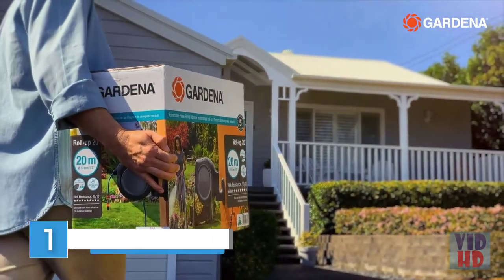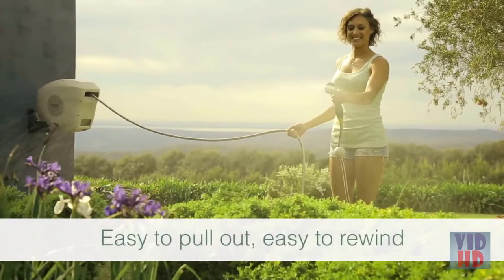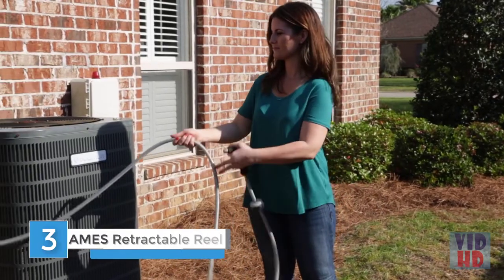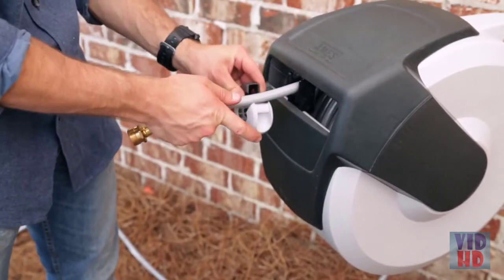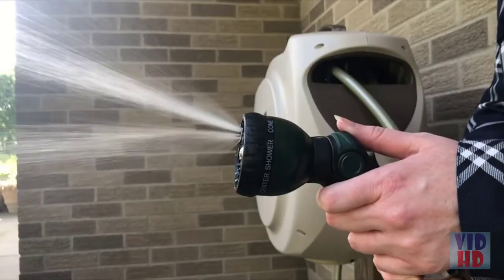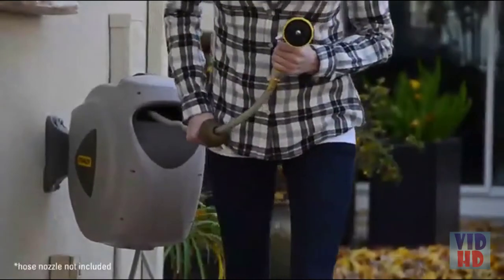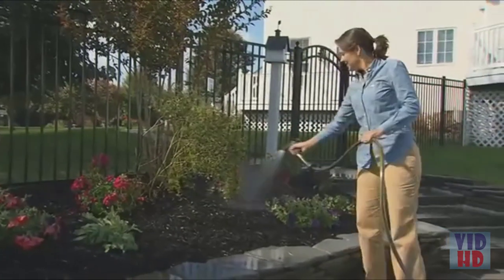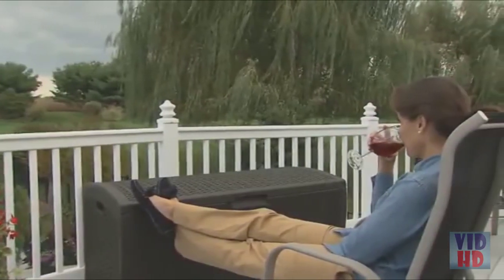The Best Retractable Garden Hose Reel of 2023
we've researched the Best Retractable Garden Hose Reel of 2023 options on Amazon saving you time and money.

✔ 1. GARDENA Hose Reel

✔ 2. HOSELINK Hose Reel

✔ 3. AMES Wall Mount Reel

✔ 4. RL Flo-Master Hose Reel

✔ 5. Stanley Garden Hose Reel

✔ 6. Suncast Hose Reel

Purchasing GUIDE FOR BEST RETRACTABLE WATER HOSES

From watering blossoms to washing your carport, hoses are fantastically helpful for a scope of open air assignments, yet they can be a torment to store, particularly extra-long models. In the event that you pick a retractable water hose, nonetheless, you can conveniently wrap up the hose when it's not being used.

Yet, how would you locate the best retractable water hose? There are two or three assortments of retractable hoses accessible. Pair that with all the highlights to pick between, and you may wind up more befuddled than when you began. Our guide will disclose to all of you have to think about retractable water hoses, so you'll end up with the correct model to meet your requirements.